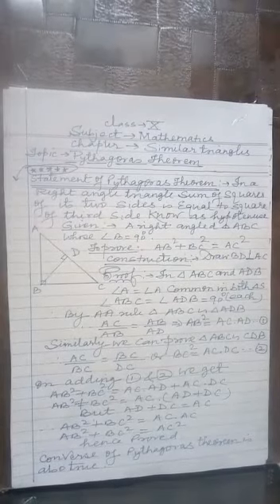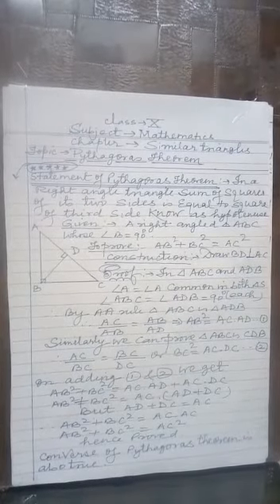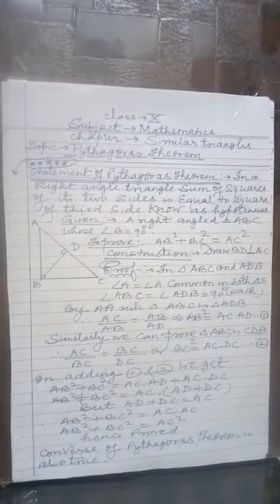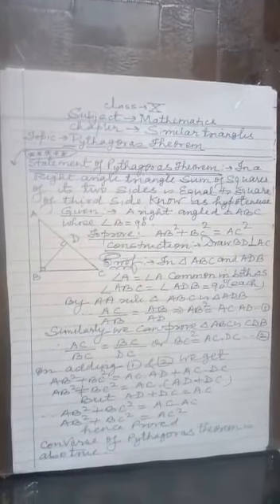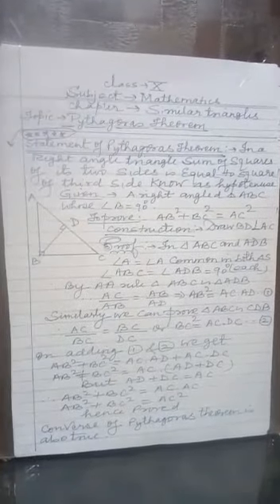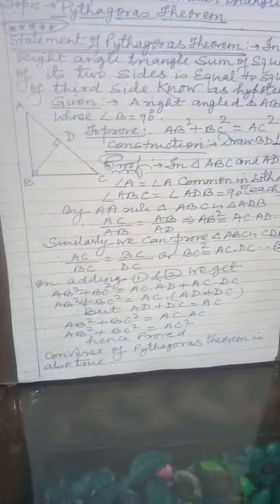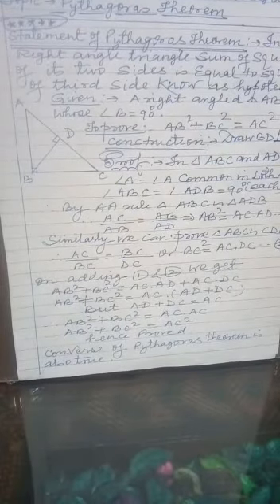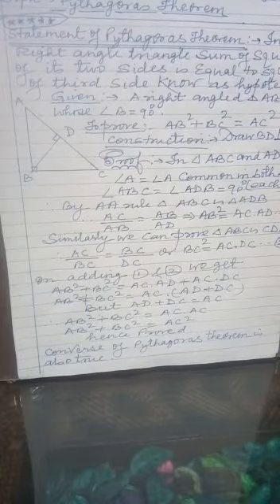CLASS X - MATHEMATICS - TOPIC - PYTHAGORAS THEOREM